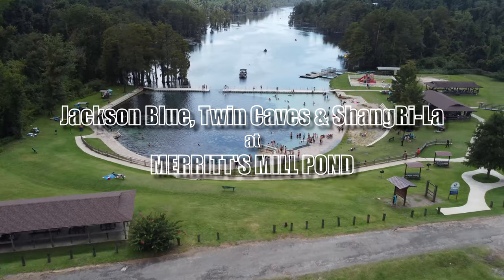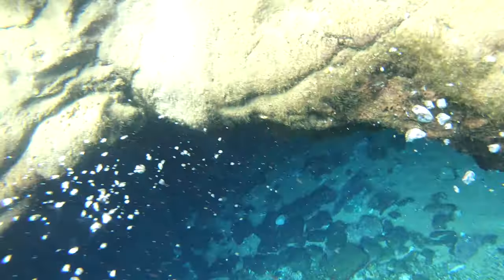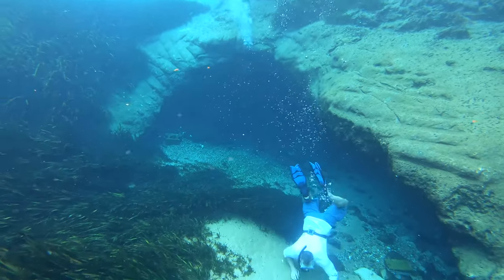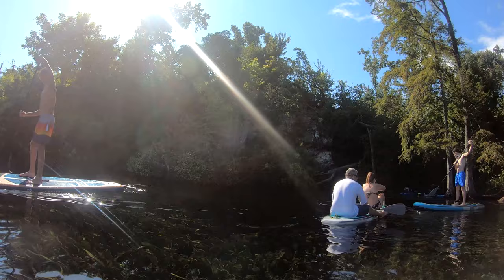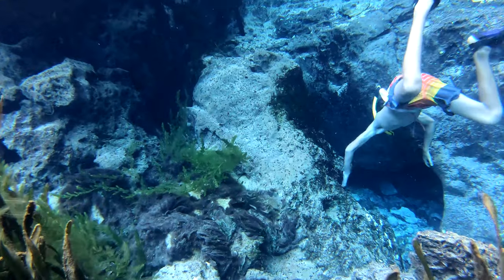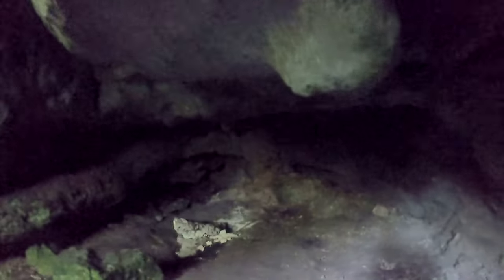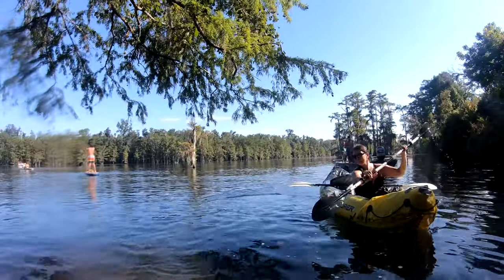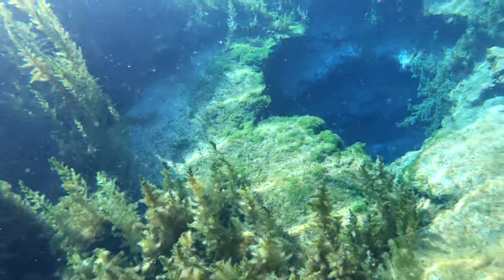Exploring caves at Merritt's Mill Pond's Jackson Blue Spring, ShangRi-la, & Twin Caves with friends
We take some good friends to Jackson Blue Springs on beautiful spring fed Merritt's Mill Pond and explore some other springs nearby